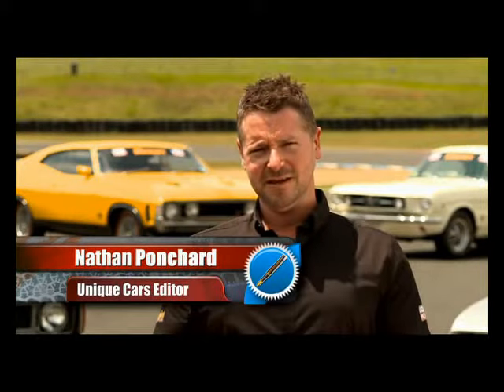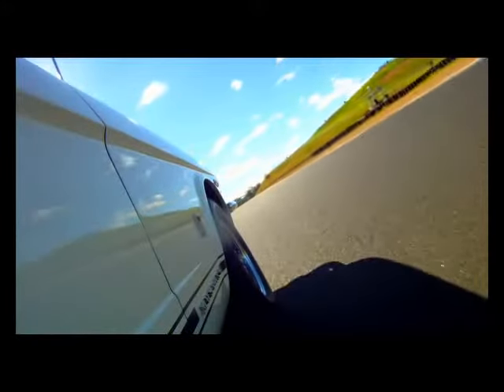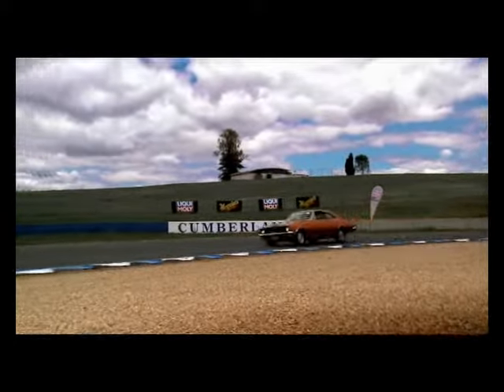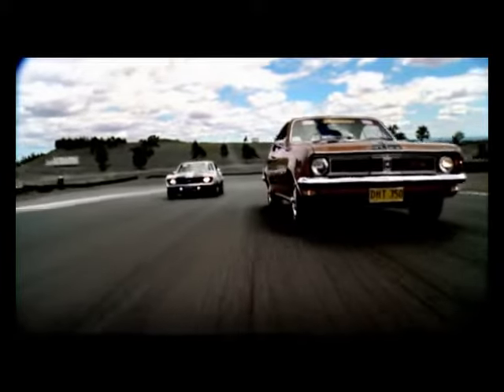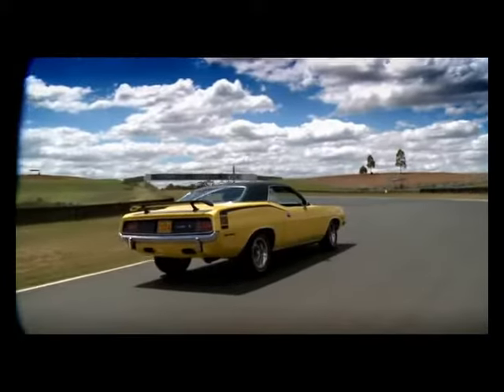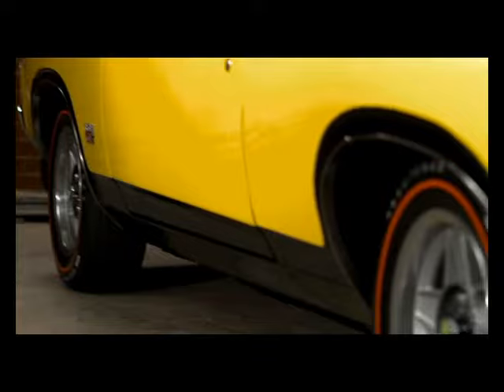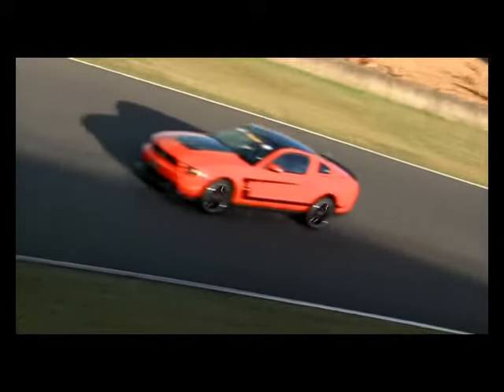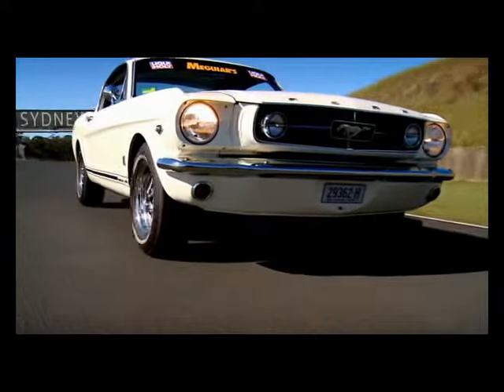Aussie & U.S. Muscle Cars 'Head to Head'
Produced by Unique Cars.  " U.S.A. vs Oz Shootout'"  features these ten "iconic" muscle cars-  1966 Mustang K-code, 1967 Falcon GT, 1969 Camaro SS, 1969 Monaro GTS 350, 1970 Torino 429 Super Cobra Jet, 1971 Barracuda 426 Hemi, 1972 Charger E49, 1973 Falcon GT RP083 Hardtop, 2012 Mustang Boss 302 and 2012 HSV GTS.
Five judges including Jim Richards (N.Z.born championship racing driver), John Bowe (Australian motor-sport driver) and the Unique Cars crew, comment, opiniate and judge which will be the winner.